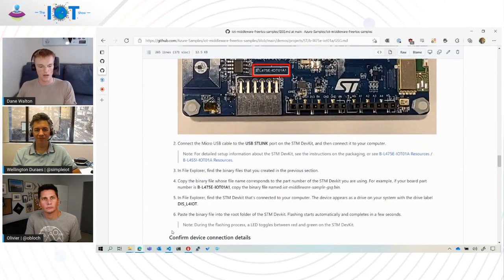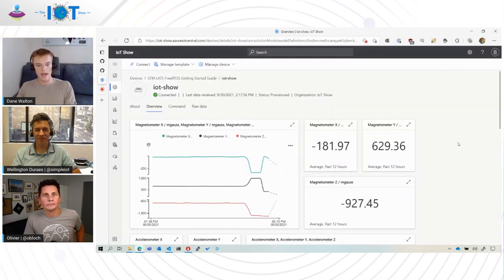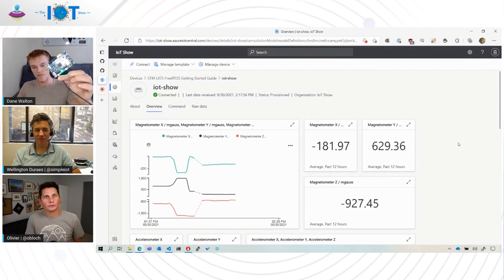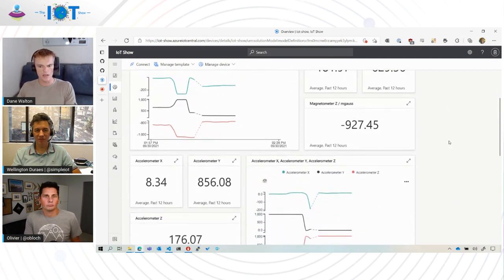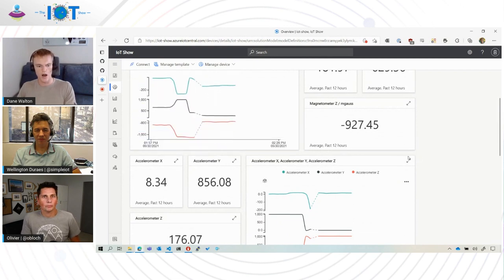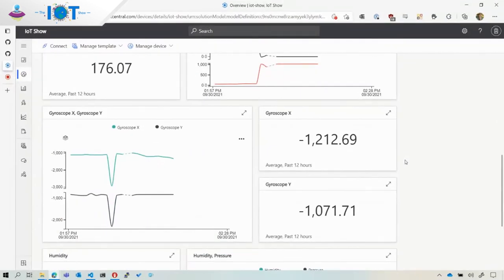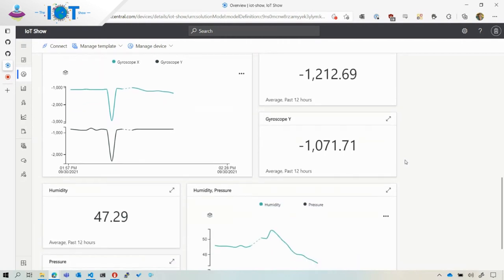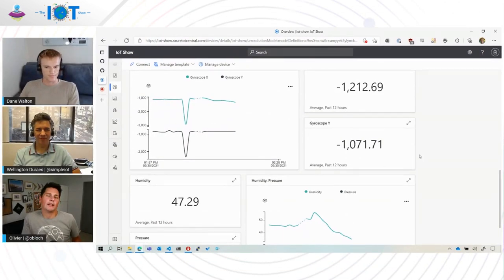IoT Show: Azure IoT middleware for FreeRTOS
Today, customers who are leveraging FreeRTOS on their devices and wish to connect to Azure IoT services need to resort to home-grown solutions or venture to adapt existing SDKs to work with FreeRTOS. With the Azure IoT middleware for FreeRTOS they'll get a proper SDK that exposes the APIs these developers expect to see when getting their devices connected to Azure. In contrast with home-grown solutions, the Azure IoT middleware for FreeRTOS is maintained and supported by Microsoft, and it is an open-source project that allows customers to adapt it to a number of different hardware combinations to support their business and technical requirements.